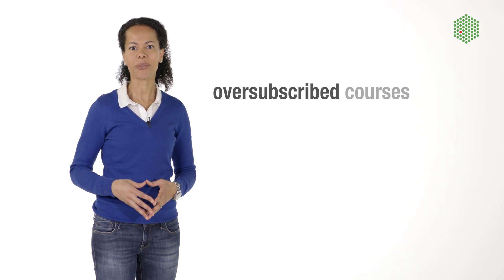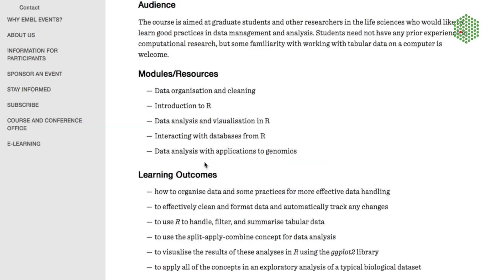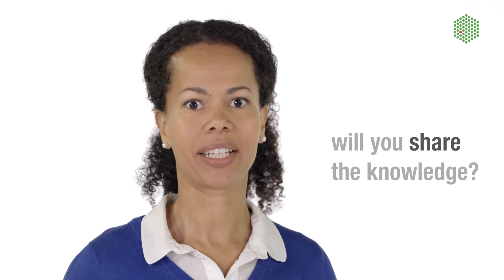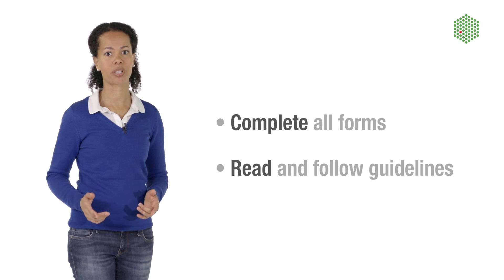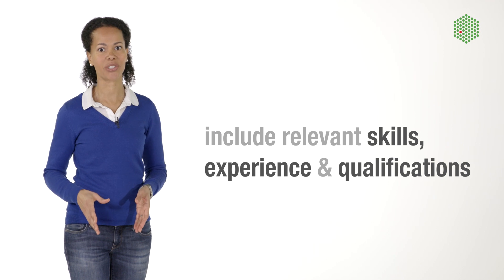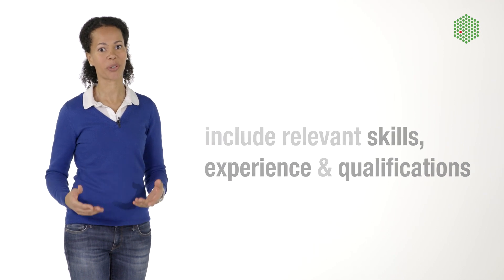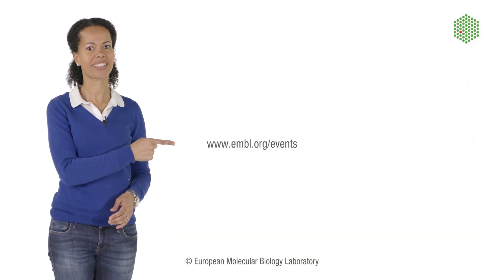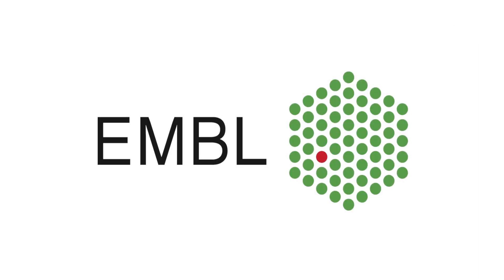Successfully applying for practical courses - tips and tricks for scientists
Are you tired of your course applications being rejected? Do you want to find out how to make your course application stand out from the rest? Here are some tips on how to make sure your next course application is a success!

Video producer and motion graphics: Claudiu Grozea
Editor: Nicola Vegiopoulos